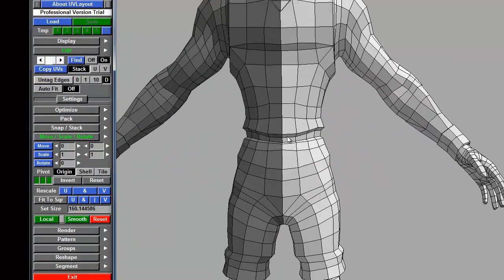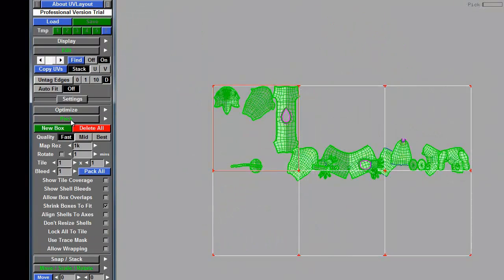Unwrapper Comparison Course - (3dm Promo)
In this tutorial Emiel Sleegers will go over on how to create an quick custom height map within Substance Designer.  Here he will go over how the generators work inside substance designer, how to get more variation in your heightmaps, as well as how to make bumps and cracks and more using the heightmaps.